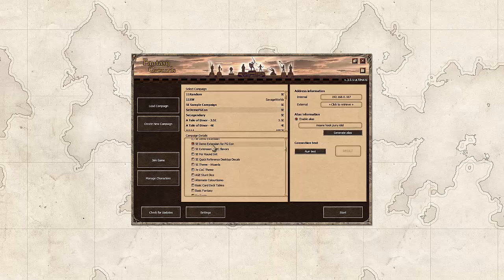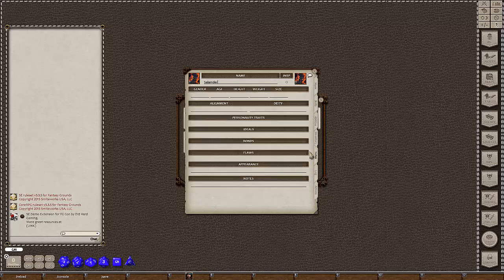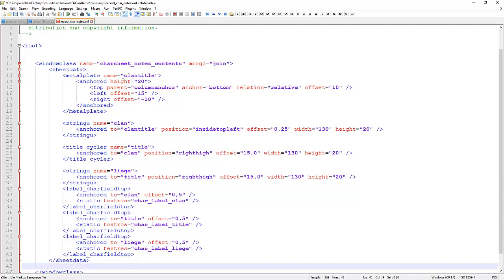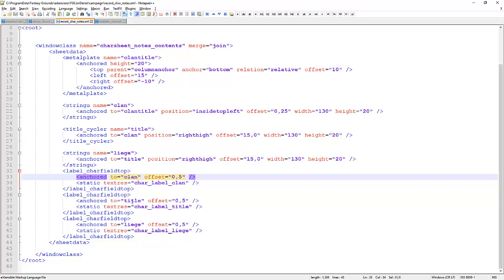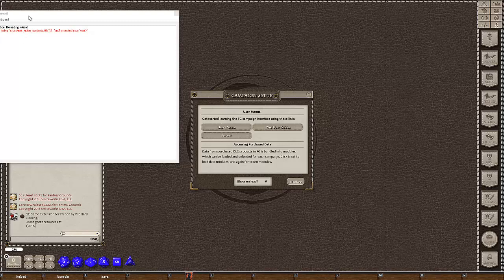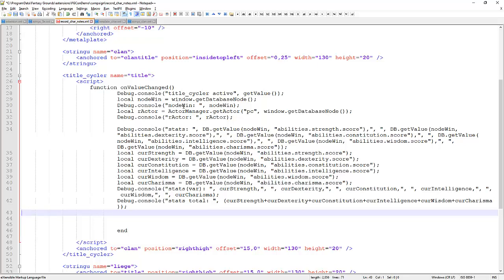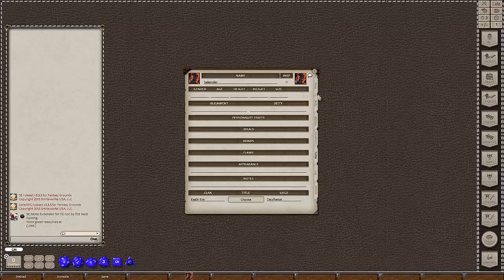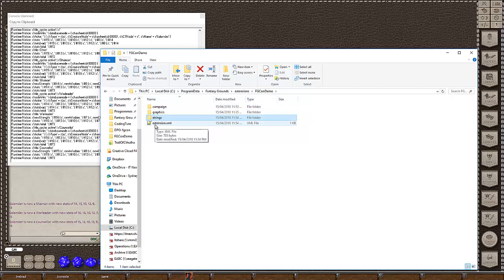Basic Extension Coding Tutorial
This demonstration was done at FG Con 12

Tip reminders

Tools
Notepad++ or another code editor that supports find in files
7zip for compressing/uncompressing files (it recognises .pak/.mod/.ext/.ppk as .zip files – don’t use .7z compression – only .zip)

Fantasy Grounds
Copy the following to your hotkeys:
/reload
/console
/save
And a link to whatever you are working on

Debug
Debug.console();
Debug.chat();
Use them often.

File Structure
Mimic the CoreRPG/5e folder structure, file naming conventions and separation of strings and layout and templates and scripts etc…
The only required file is extension.xml
LUA code should be in .lua files so that the error reporting can identify the line that the error occurs on

Anchoring
Learn it!

Finding the Right Files
Find a unique or rare keyword on the page that you want to edit and search on that.
Follow templates and strings and icons etc etc (using FiF) to learn how these things link to each other
Use the merge=”” so as to minimise the amount of code that may be affected by upgrades

Packing Extensions
You don’t need to pack your extension up each time you make a change – do all your dev with unpacked files
When zipping the final product up – don’t include the parent folder. Include the files and folders at the same level as extension.xml and everything below.
Make sure you don’t end up with a filename like – myextension.ext.zip – it wont work!